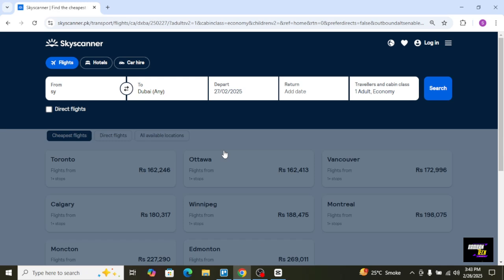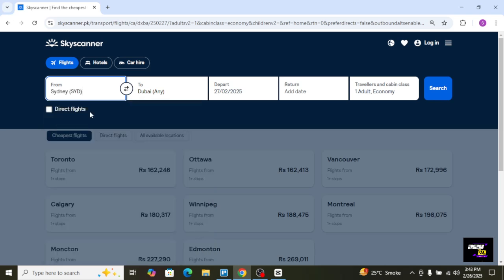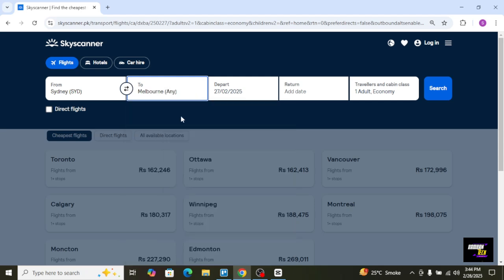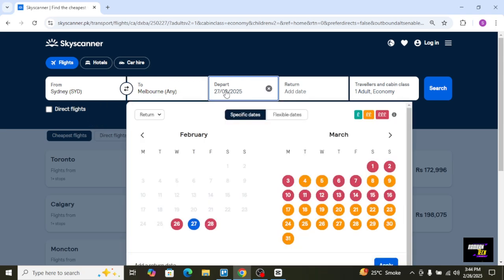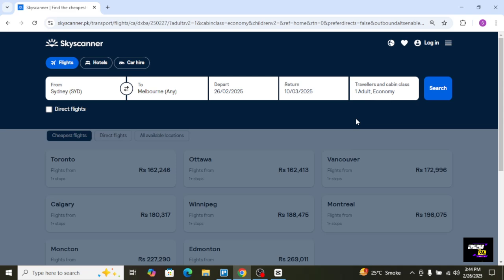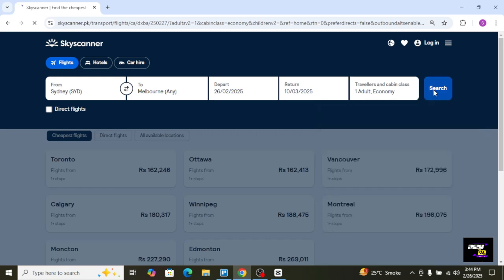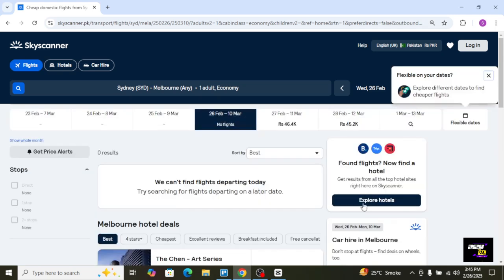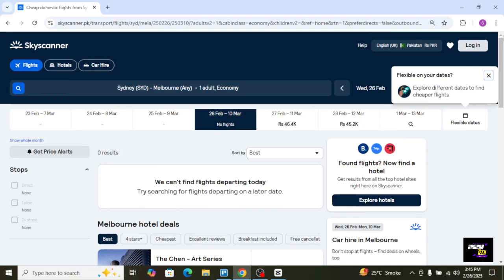How to find cheap flights in Australia for 2025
Looking for cheap flights in Australia for 2025? In this video, we'll show you some tips and tricks for finding the best deals on flights Down Under.

Want to explore Australia without breaking the bank? In this video, we're spilling the secrets on how to score CHEAP flights in Australia for 2025! From error fares to budget airlines, we'll cover it all. Whether you're a backpacker, a family, or a solo traveler, you'll learn how to save money on flights and make your Aussie adventure a reality. Get ready to take to the skies without draining your wallet!